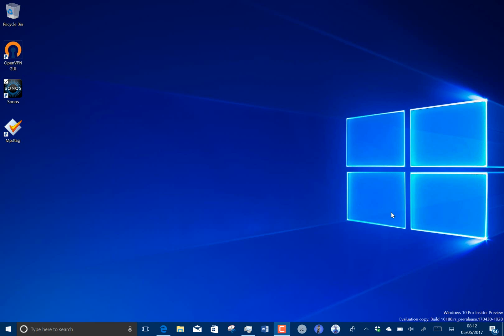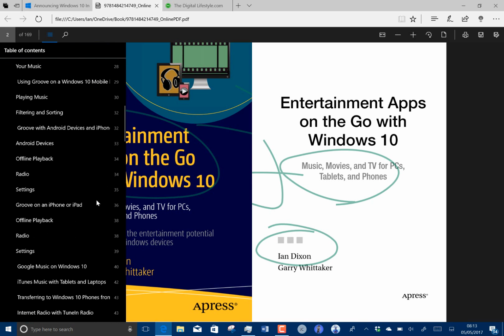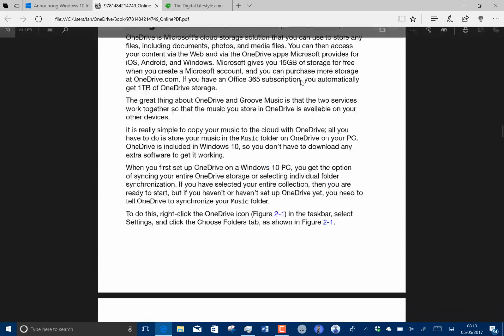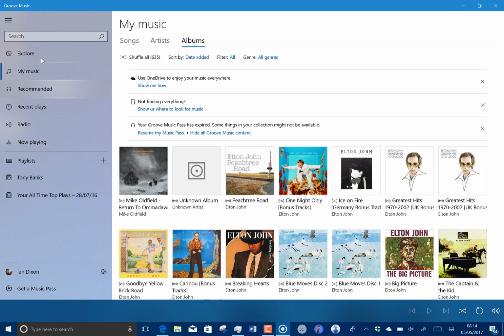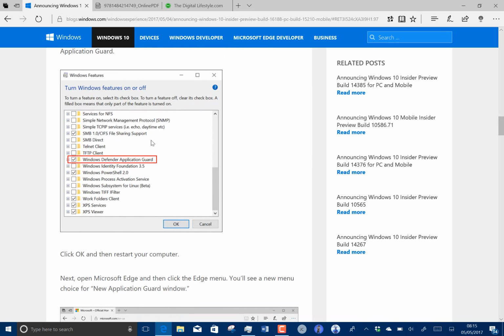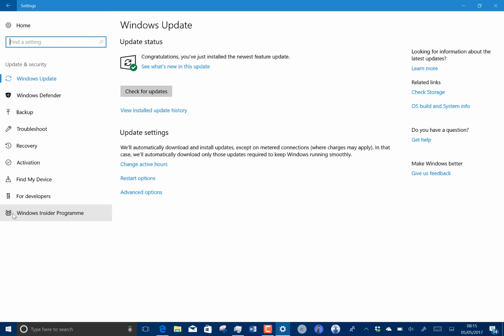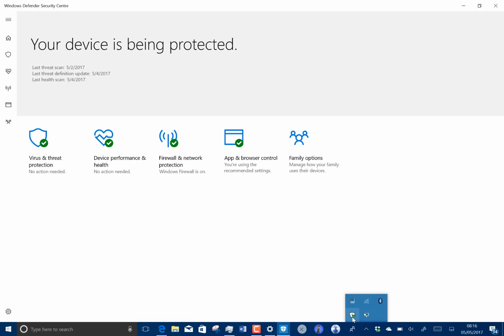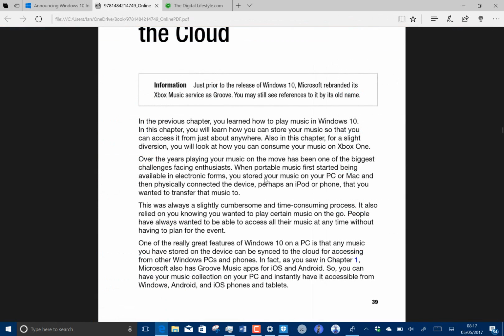Hands on with Windows 10 Redstone 3 Build 16188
Welcome to another Window 10 hands on video and once again we have new features to look at. With this build Microsoft have improved the Microsoft Edge PDF capabilities including form filling and improved reading features, there are also a couple of other nice changes.
In this video I take a look at the new build, look at the new features and the known issues.
You can read the full release notes here and on my YouTube channel I have videos of all the Windows 10 builds right back to the first previews.